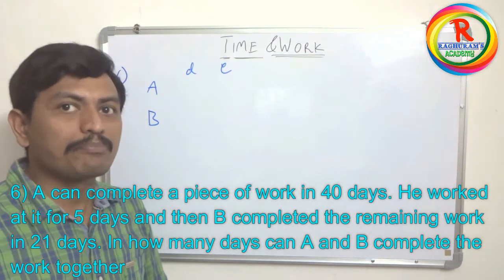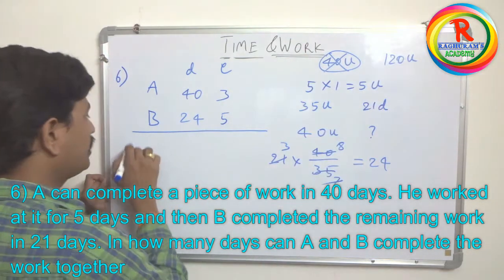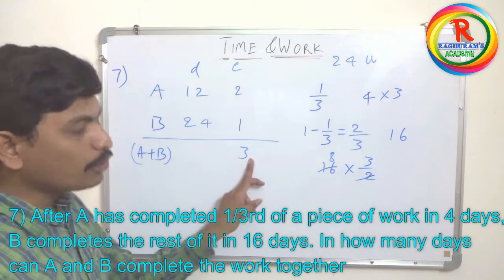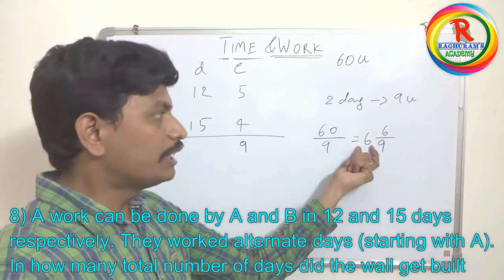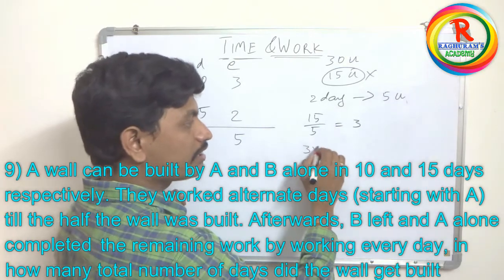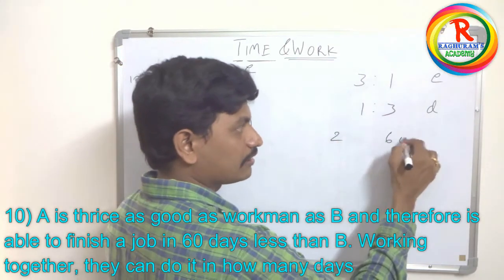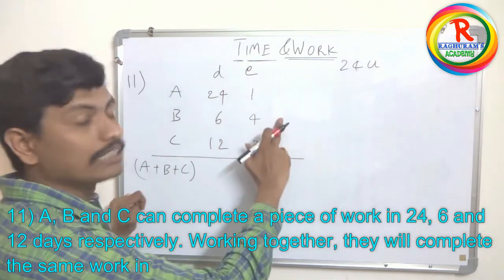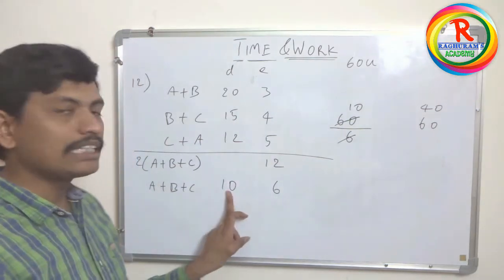Time & Work PART - II || time and work shortcut trick to solve problems quickly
time and work shortcut trick to solve problems quickly
In this video I have explained few problems on time & work with short cuts. Remaining problems I will upload in my next videos